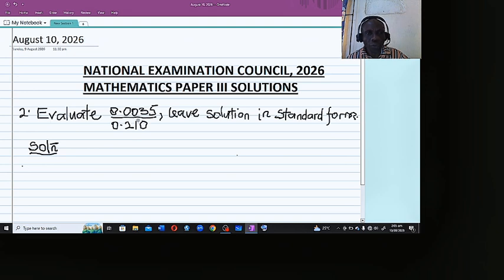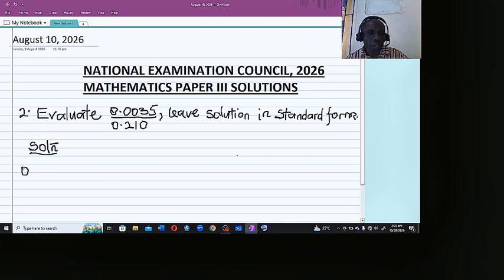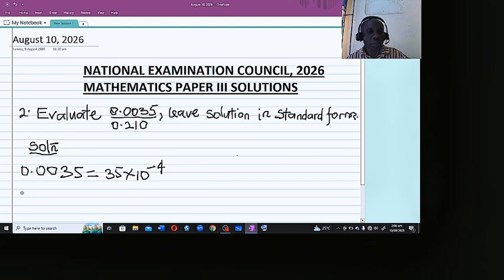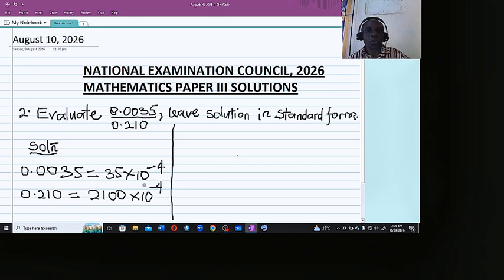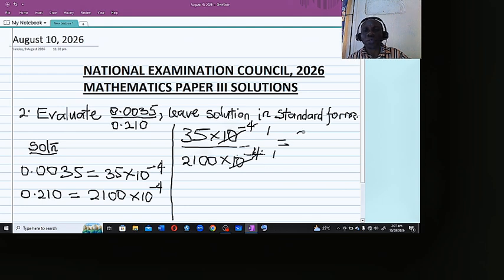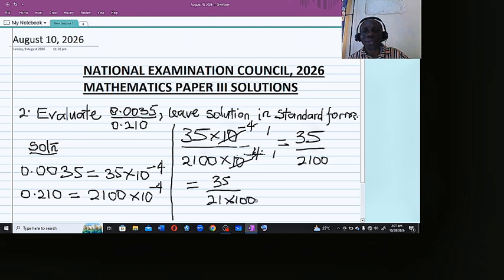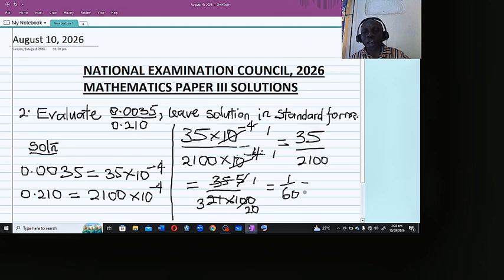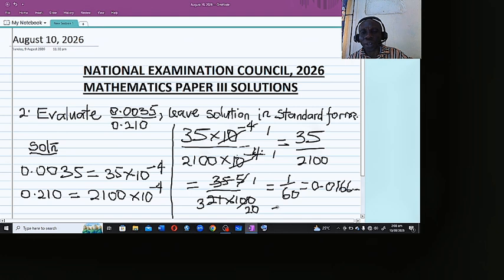NECO MATHS SOLUTIONS 2026(OBJECTIVE) 💥💥💥💥💥 QUESTION 2 👌